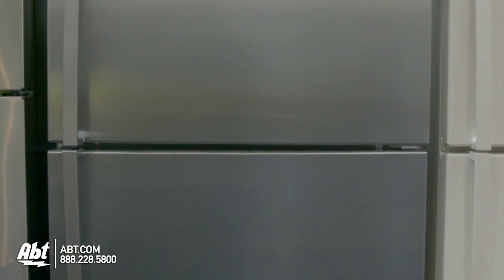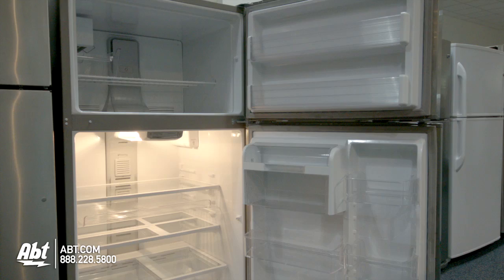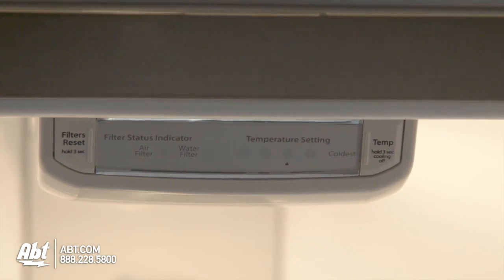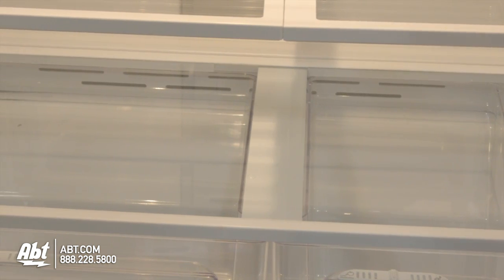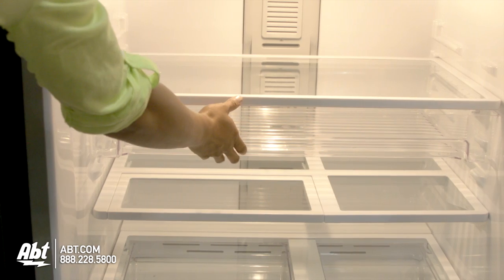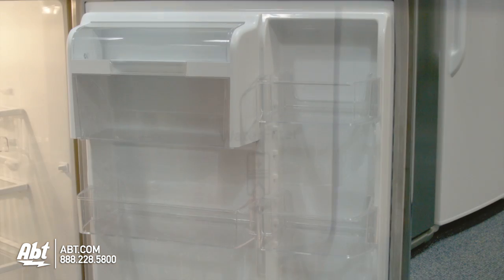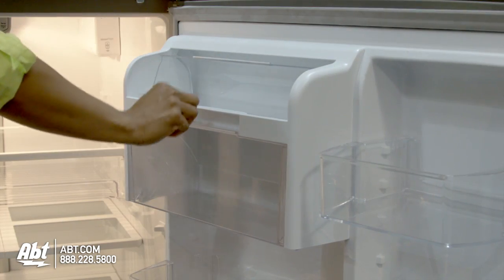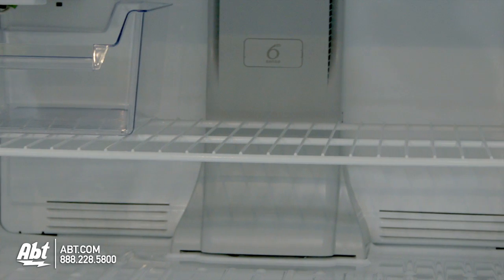Whirlpool Stainless Steel Top Freezer Refrigerator - WRT571SMYM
Whirlpool Monochromatic Stainless Steel Top Freezer Refrigerator Model WRT571SMMS Overview

Features:

Industrys Most Energy-efficient Top Freezer Refrigerator Available
Temperature Management System Enabled by 6th Sense Technology
Factory-installed Ice Maker
FreshFlow™ Air Filter
FreshFlow™ Produce Preserver
Full-width Pantry
Contemporary Design
Condiment Caddy
Adjustable Door Bins
Fold-away Shelf
PUR Water Filtration System
Humidity-controlled Crisper Bins
SpillMizer™ Glass Shelves